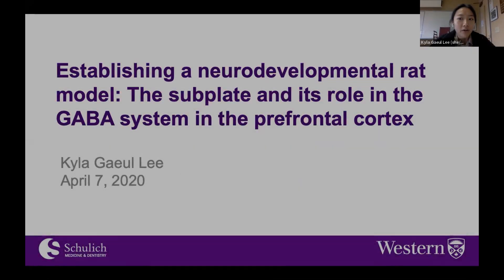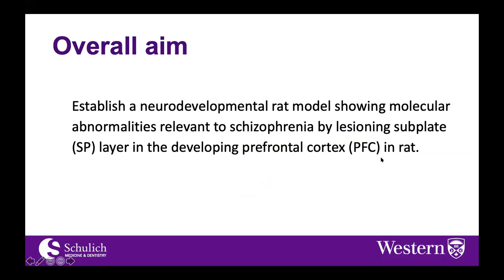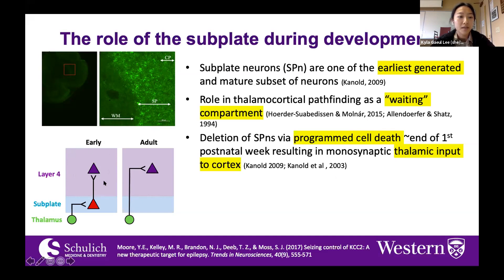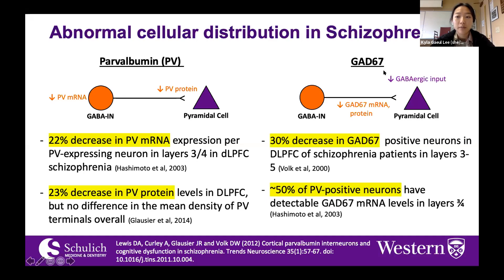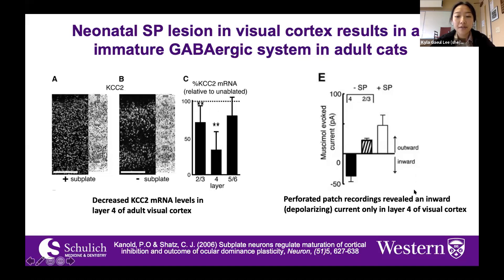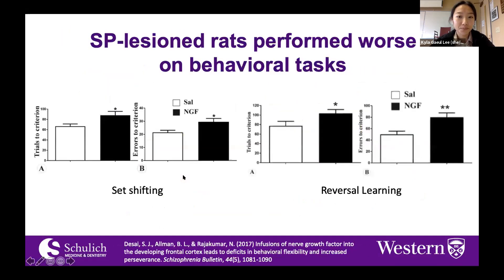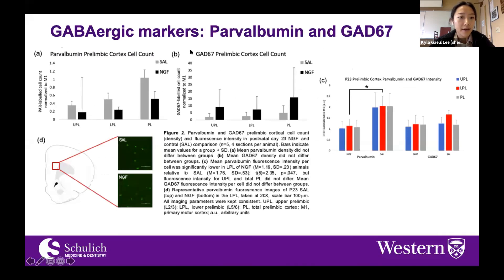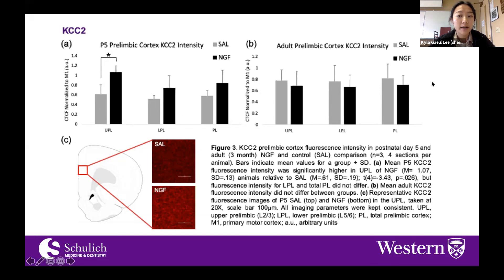Talk: The role of delayed maturation of GABA-A receptor function in schizophrenia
Speaker: Kyla Gaeul Lee (she/her), Western University (grid.39381.30)
Title: The role of delayed maturation of GABA-A receptor function in schizophrenia
Emcee: Haydee Garcia Lazaro
Backend host: Hadi K Motamedi

Summary: Unlike positive and negative symptoms of schizophrenia, cognitive abnormalities of this disorder are manifested very early and are present in the prodromal period in preadolescent children. An imbalance in excitatory/inhibitory transmission in the prefrontal cortex (PFC) unrelated to synaptic pruning may underlie this preadolescent manifestation of cognitive deficits. In the normal brain, GABA binding to GABA-A receptors causes depolarization during early development then becomes hyperpolarizing owing to the changes in KCC2 and NKCC1 expression and function. Interestingly, premature ablation of the subplate (SP) layer of the developing visual cortex resulted in delayed upregulation of KCC2 causing a continued depolarizing effect of GABA in the cerebral cortex. Our laboratory described that neonatal ablation of the SP layer of the PFC in rat results in multiple behavioral and neuropathological abnormalities relevant to schizophrenia. In order to study the effects of a delayed GABA functional switch on cognitive function and PFC pathology of schizophrenia, we sought to ablate the SP layer of the developing PFC in postnatal day 1-old rats. Lesioned and sham-operated pups were sacrificed at different time points between P5 and 3 months, and coronal sections through the PFC were processed for immunohistochemical labeling of GAD67, parvalbumin, KCC2, and NKCC1.